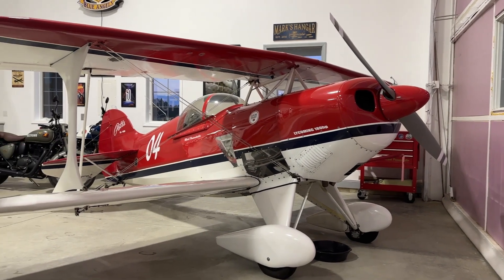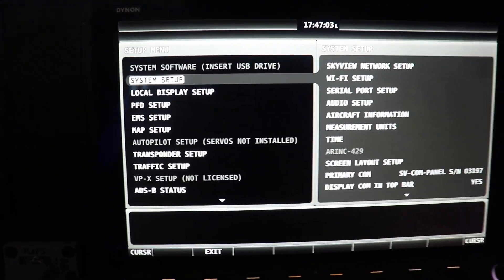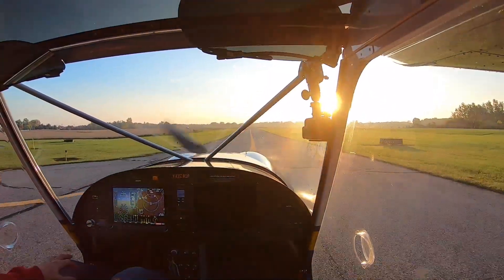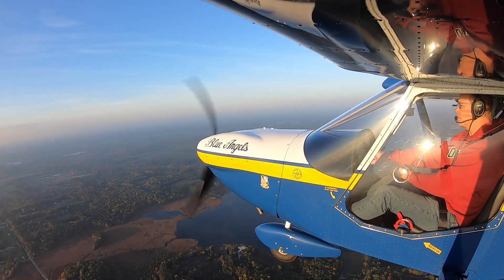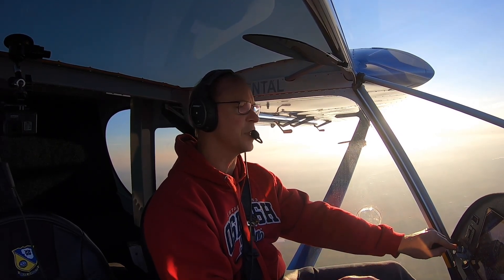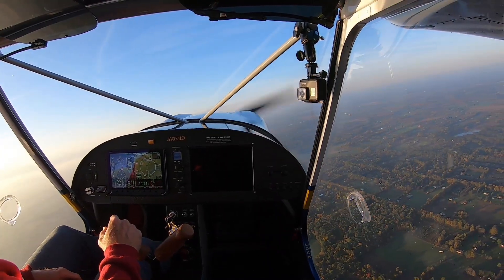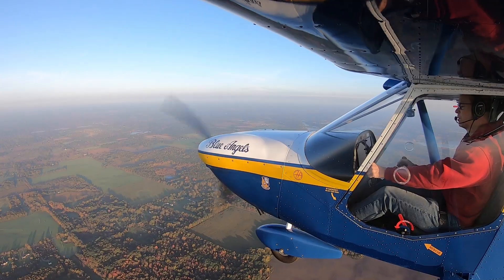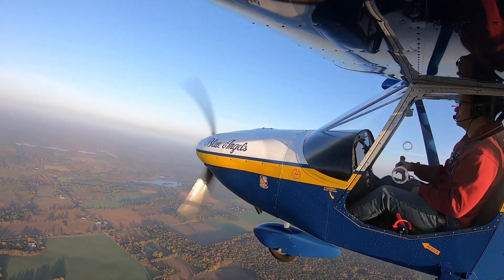KTS vs MPH - Which one do you use?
Do you use KTS or MPH in your homebuilt airplane? Most homebuilders use MPH. I had my Dynon set to display airspeed in knots but I've changed it back to mph just to join the rest of the homebuilt world. Let's get it changed in the Dynon and then go get some performance numbers (in mph).

DJI Cordless Microphone: